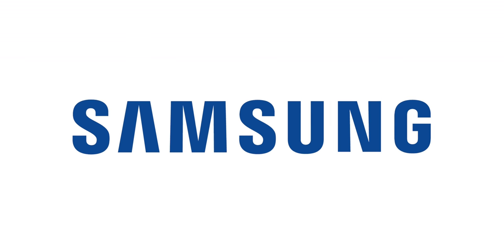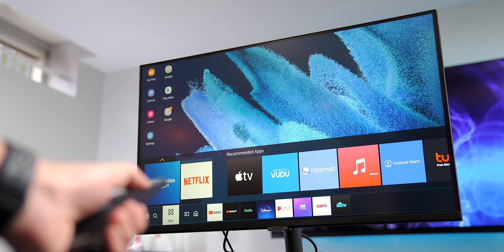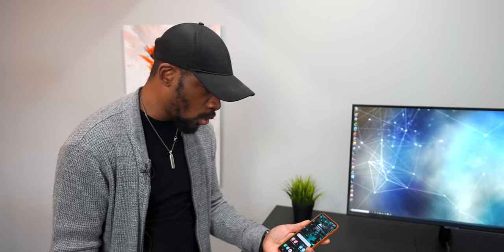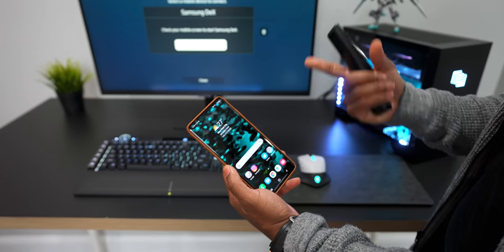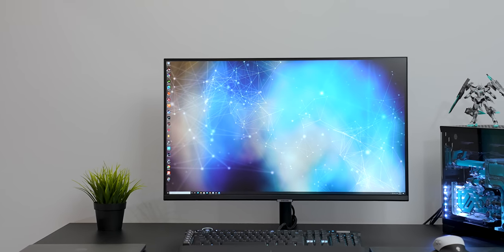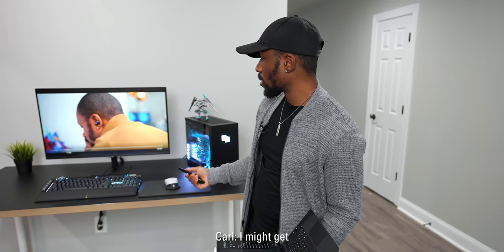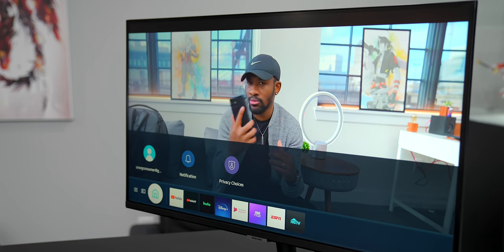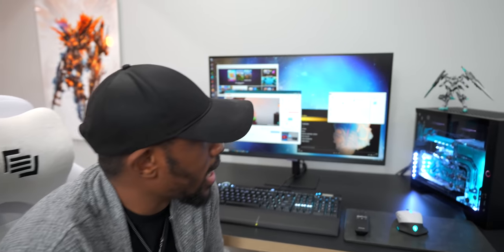Every PC Monitor Should Do This!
Learn to build your very own Smart Home with my new course! This monitor has so many features. Is this the best PC monitor out for productivity?